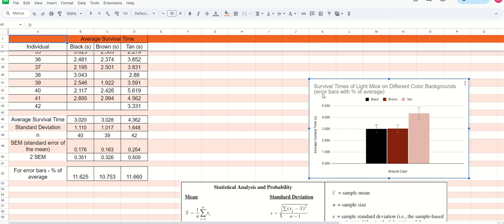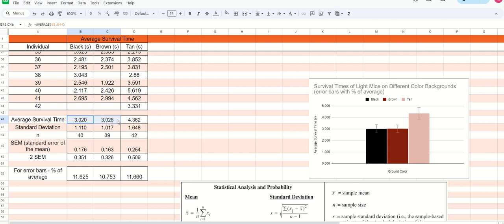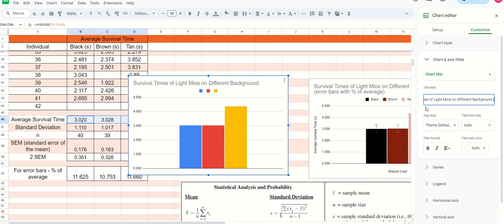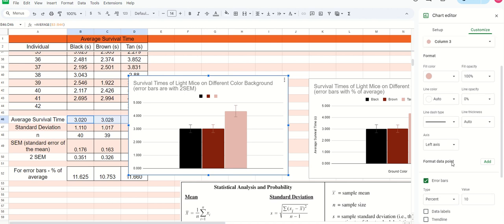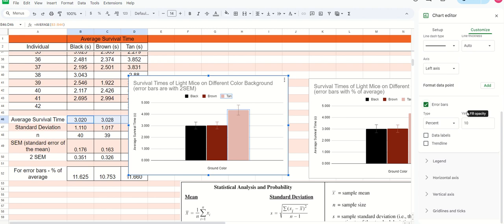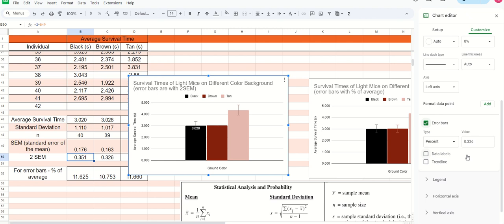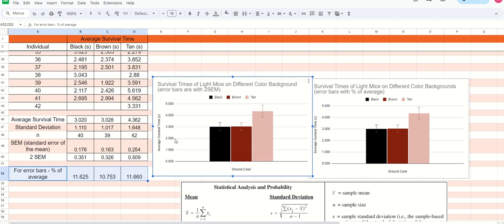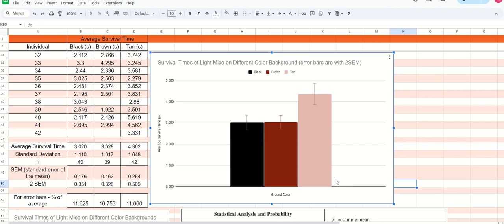SIMPLE Graphing in Google Sheets for AP Biology Statistical Analysis (bar graph with error bars)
This video walks through some important graphing skills in AP Biology using charts in Google Sheets. This is the simple method that uses the 2SEM calculation determined in a previous video 9

In this video, we use the 2SEM value to create error bars. The video walks through building the error bars, labeling the graph, and adjusting the legend and color of the bars.

In a previous video, we used an alternate technique for error bars that requires an additional calculation

Sample data from the mouse hunter simulation is used (thank you @LabHamster ). Calculations previously done (in another video are mean (x̄; average), standard deviation (s), sample size (n), standard error of the mean (SEM) and 2 SEM.